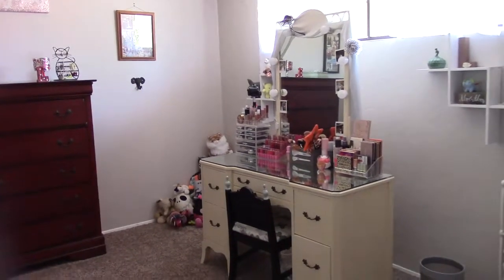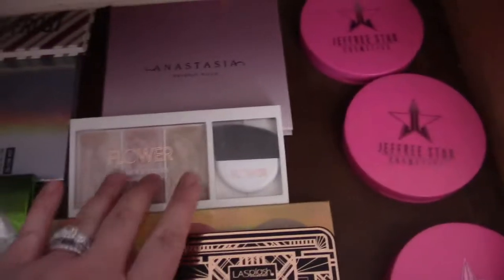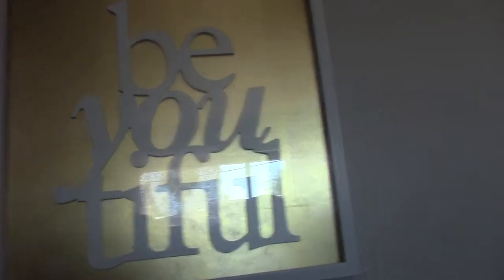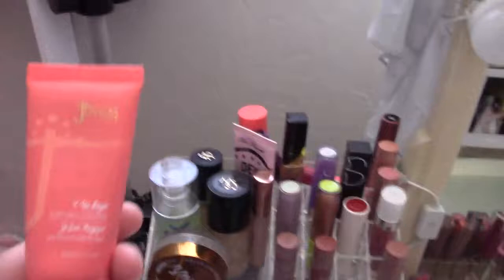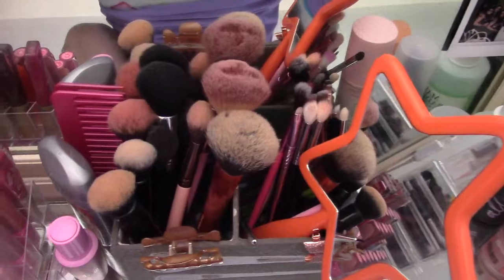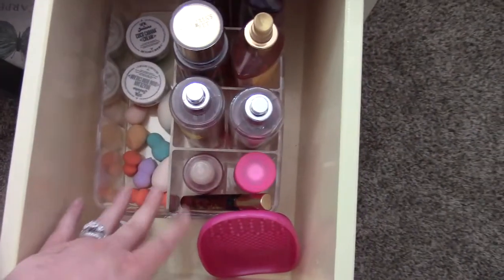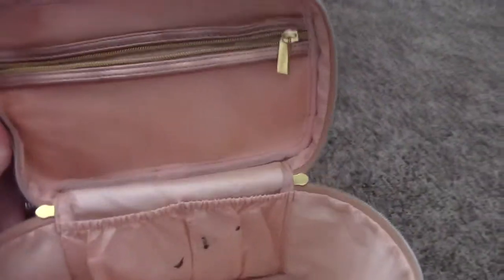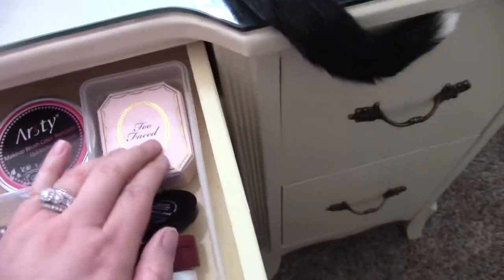Lady room tour and makeup collection!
Come see my lady room and makeup collection, along with 3/6 cats and a dog!!